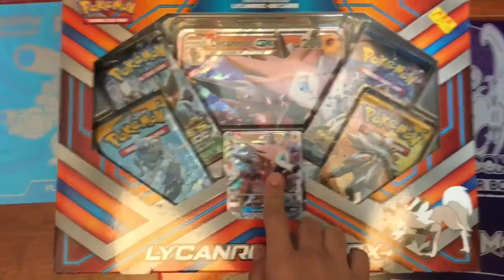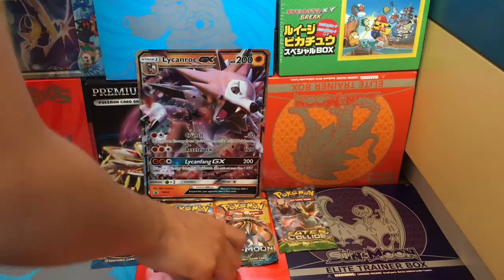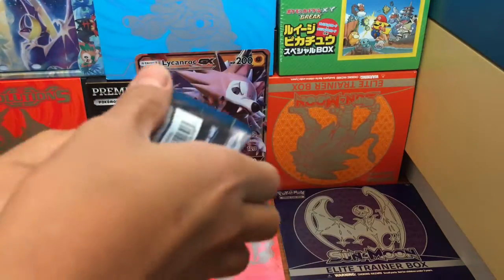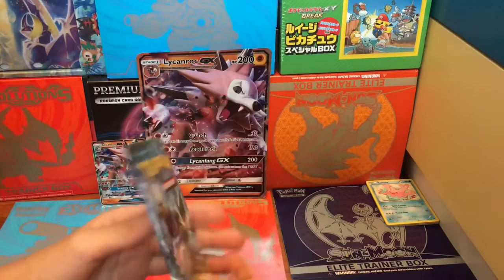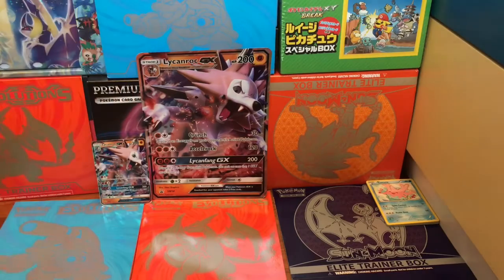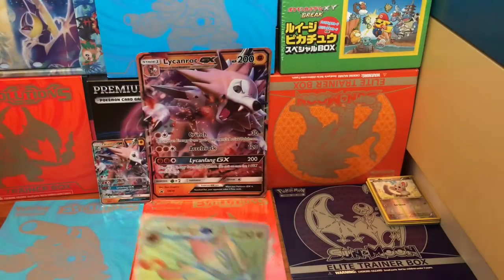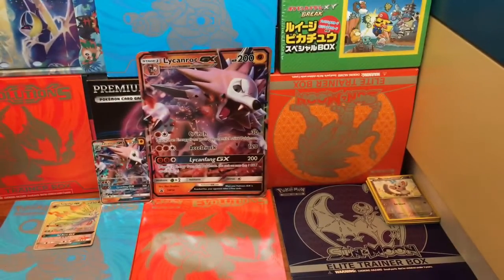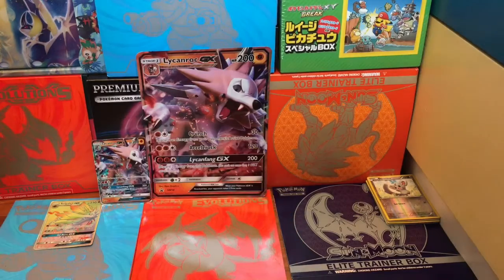Opening A Pokemon TCG Lycanroc GX Box | Hyper Rare !!!